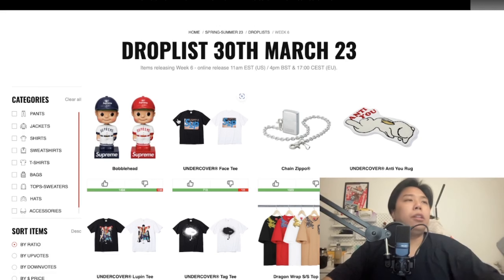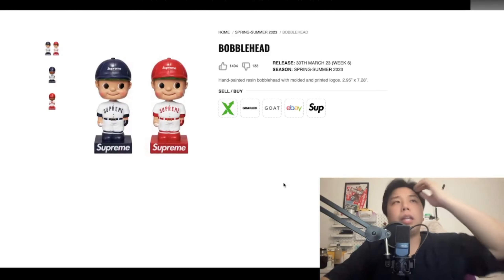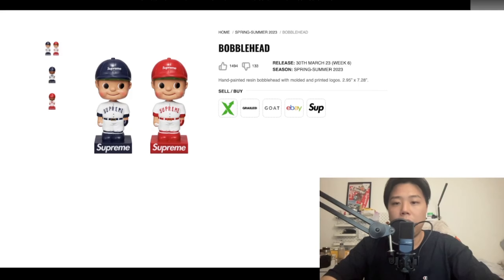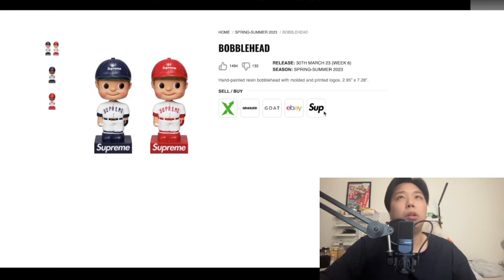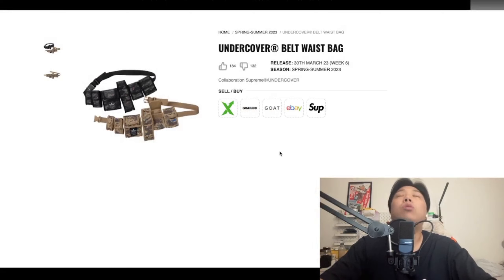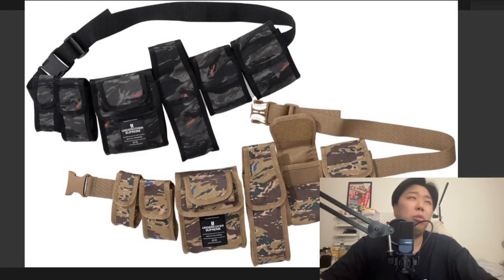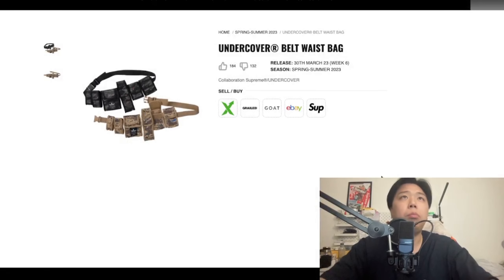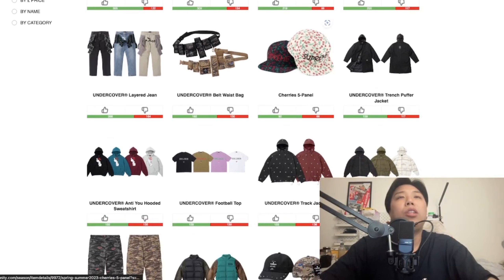Now...this one is insane! 🤯 Supreme x Undercover SS23 Week 6 Full Droplist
Copyrighted by OHD and Holy Chill.
You can use this song for your videos and projects if you mention credits.
For those who want to know the original sample: Roy Hargrove - Strasbourg st denis